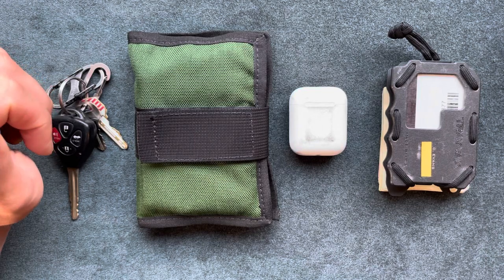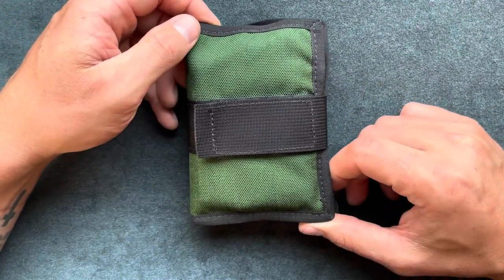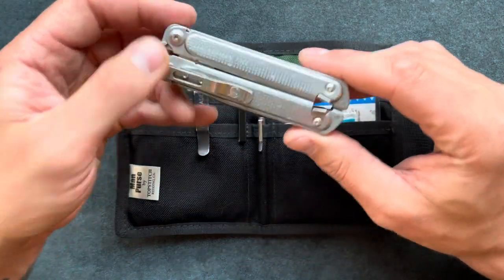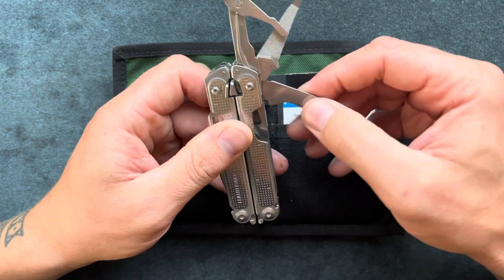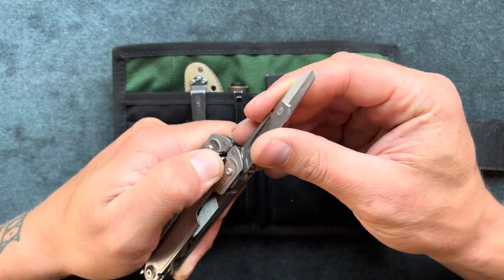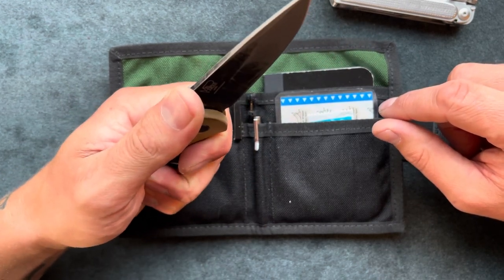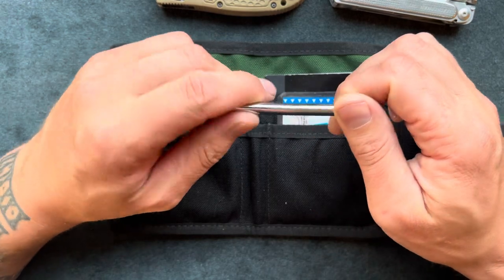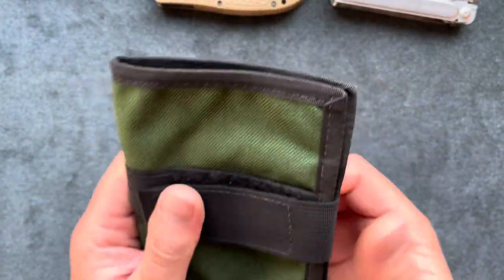Why I Love Thrift Stores For EDC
Items Used

VIJIM LS08 Flexible Overhead Camera Mount
Shure MV7 USB Microphone for Podcasting
IXTECH Boom Arm
Nordik Leather Desk Mat

EDC

Pocket Organizers
Maxpedition Micro Pocket Organizer
Maxpedition Hook-and-Loop

Multitools
LEATHERMAN Surge

Utility Knife
Milwaukee Fastback Bit Driver

Knives
CIVIVI Brazen Folding Pocket Knife,3.5-Inch Tanto D2
Spyderco Tenacious

Wallets
Trayvax Original 2.0

Flashlights
Streamlight Microstream USB
Keychain EDC Flashlight Set
OLIGHT Baton3

Medical Kit
2 Pack Genuine NAR CAT Tourniquet Gen 7 Orange
Small Band-aid Pack

Other
GearHill Molle Attachments Ultra Slim Built in Cables Power Bank
Heavy Duty Key Chain
YETI Rambler Gallon Jug
RediTape Travel Size Duct Tape Colors 2-Pack
Travel Size Duct Tape Colors 2-Pack
MOZETO Tactical Belts
Grim Workshop Dog Tag Tool Kit